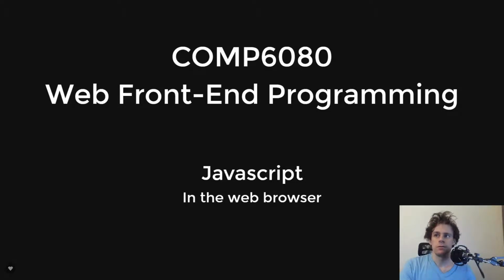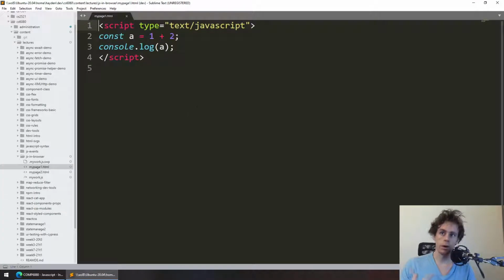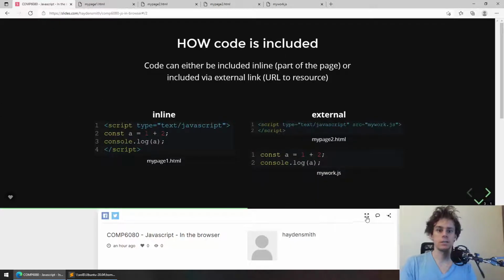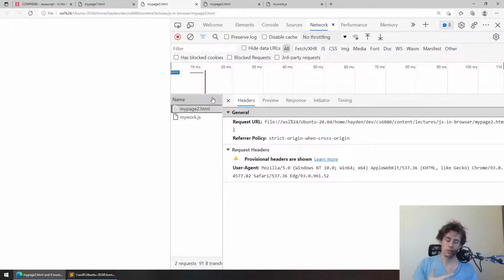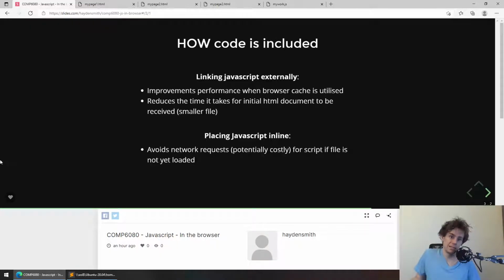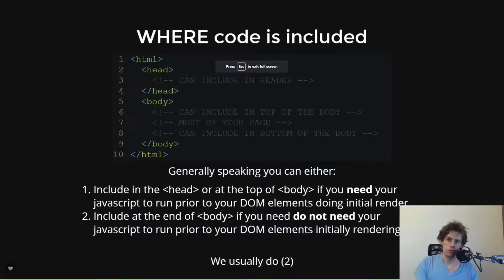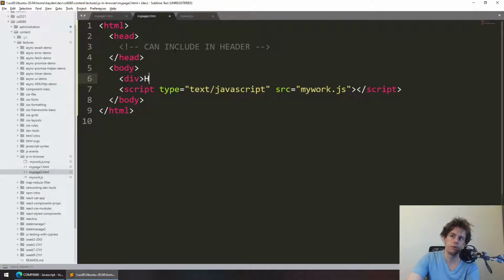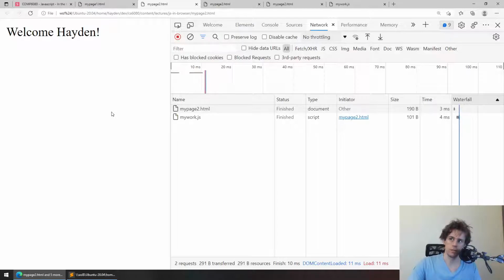COMP6080 - Javascript WebJS 🦄 Intro